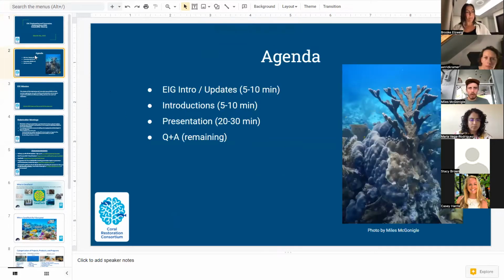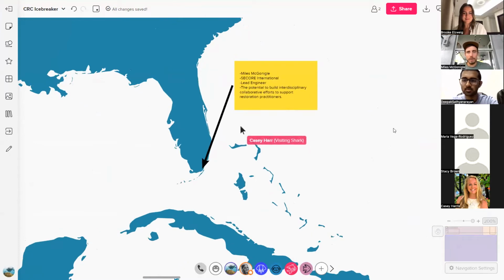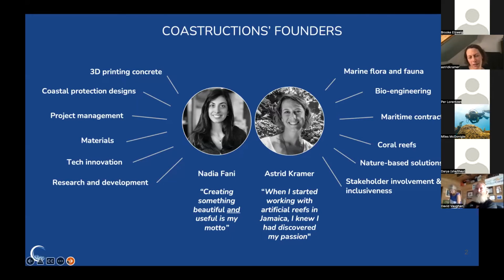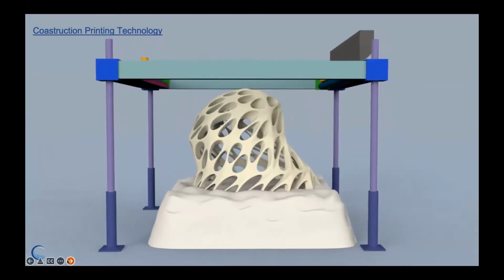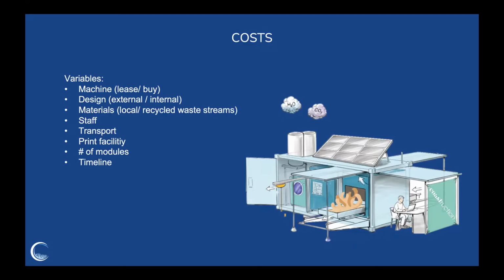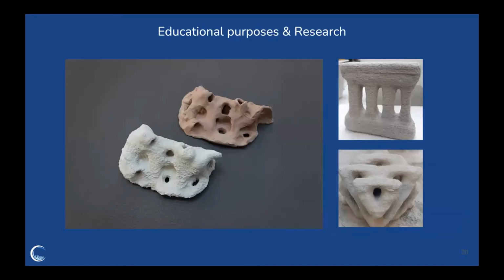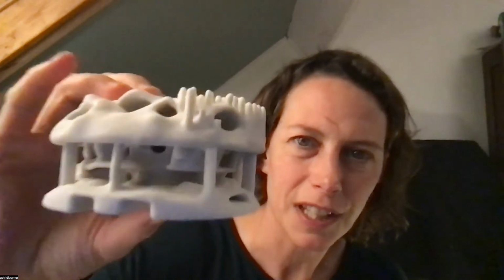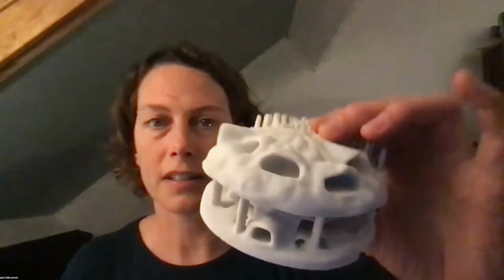March 21, 2022 | Astrid Kramer, Coastruction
Astrid Kramer from Coastruction presents to the Engineering and Innovation working group. Coastruction is a Dutch start-up that designs, produces, and installs 3D printed concrete reefs to help restore damaged reef systems and protect vulnerable coastlines.